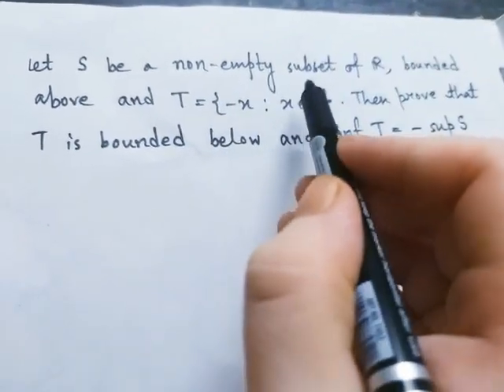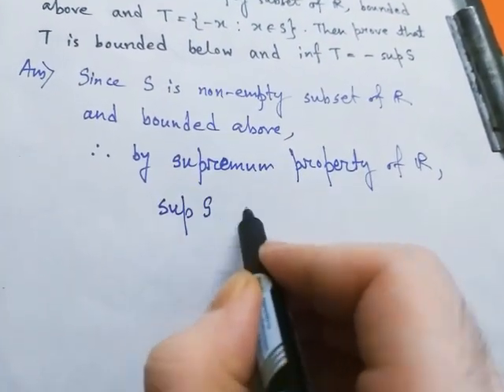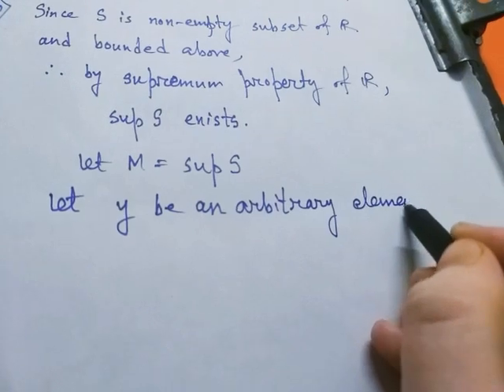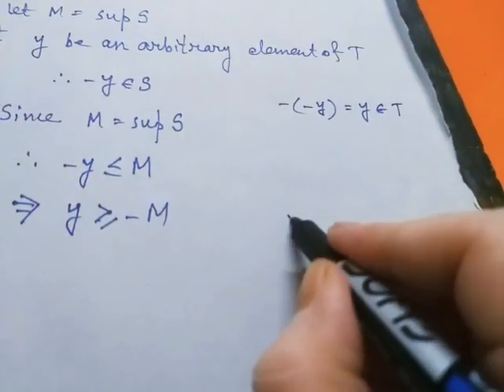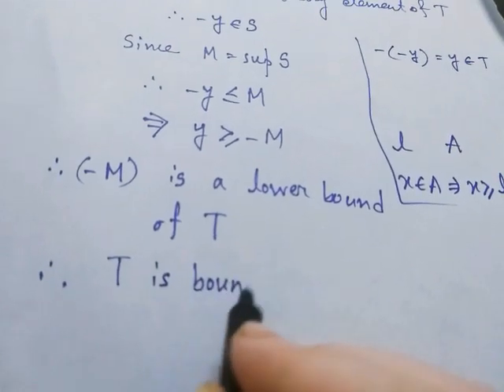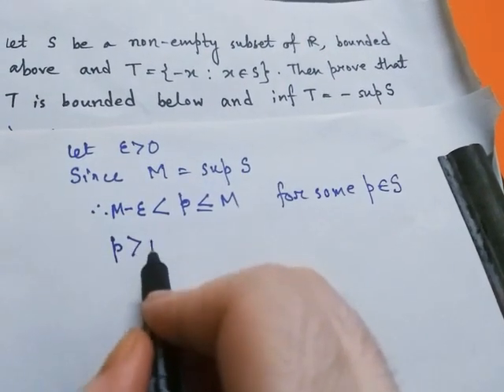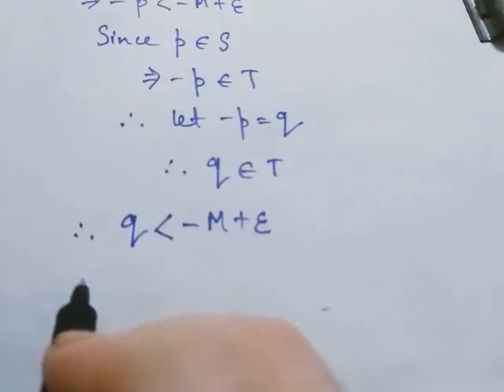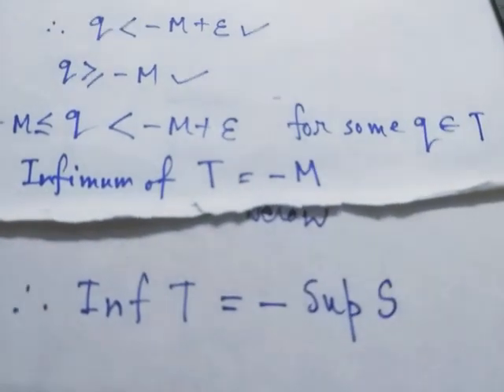Problems related to Supremum and Infimum of set ( Problem 2)